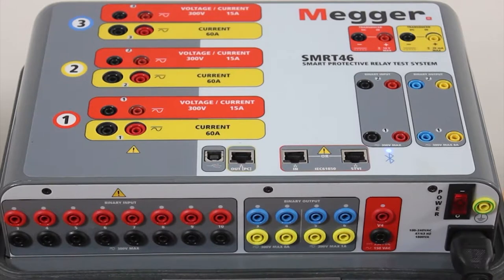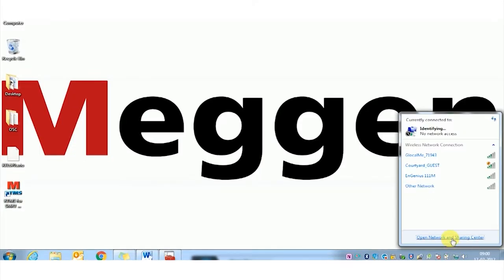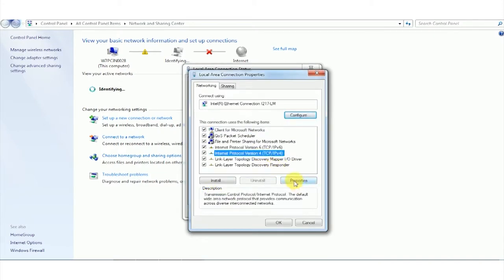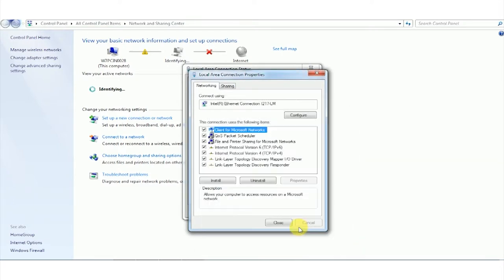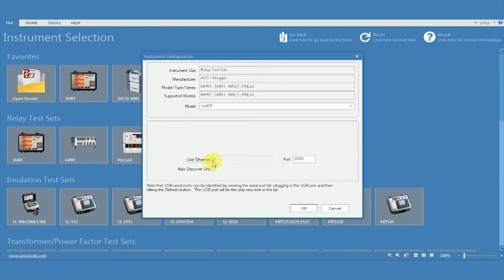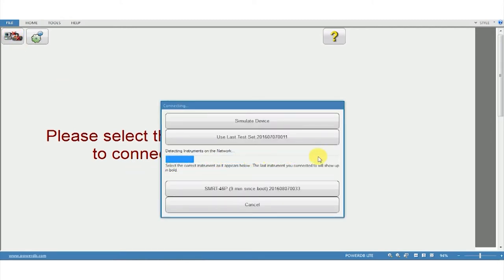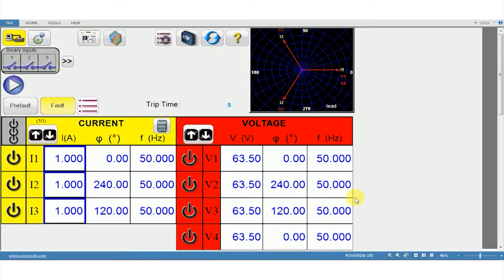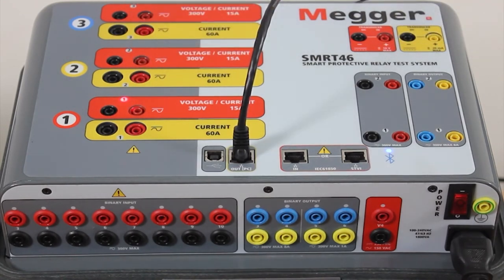SMRT 46 Ethernet connection using RJ45 cable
In order to establish this communication method, we need to use the output PC port the RJ45 port shown here why don't the cable is connected to the test kit.